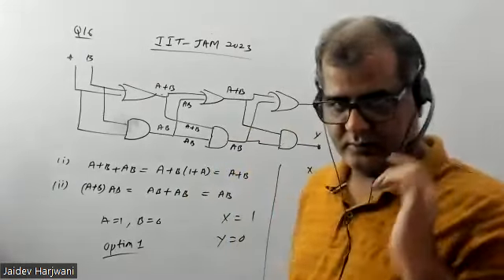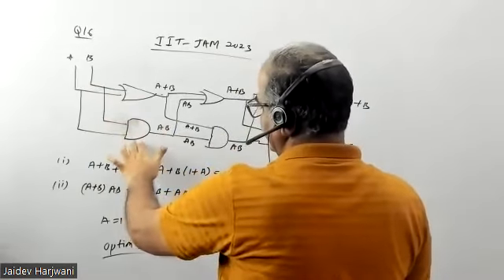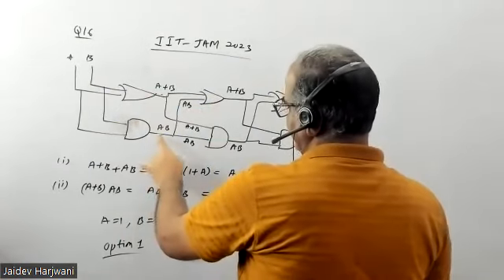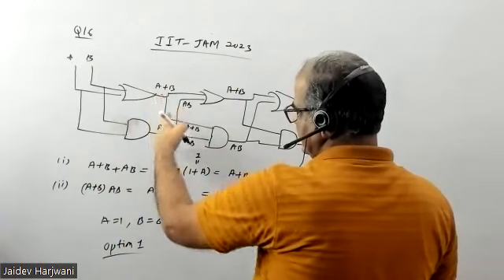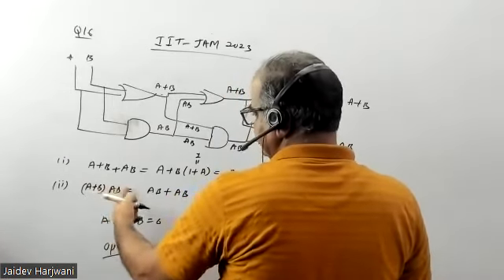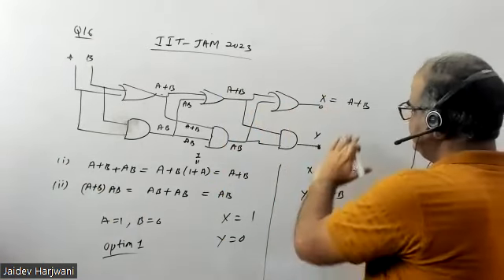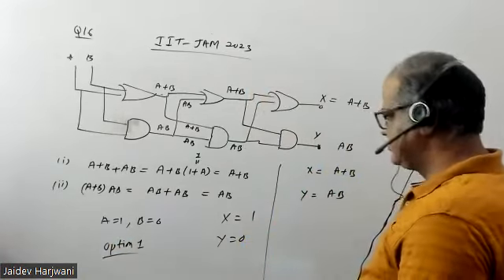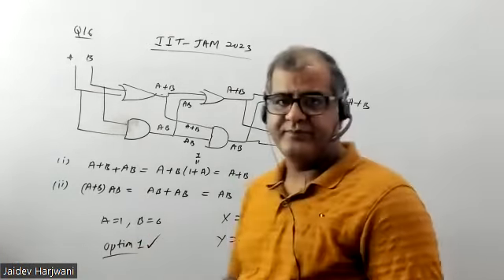Q12 IIT JAM Physics 2023 Electronics